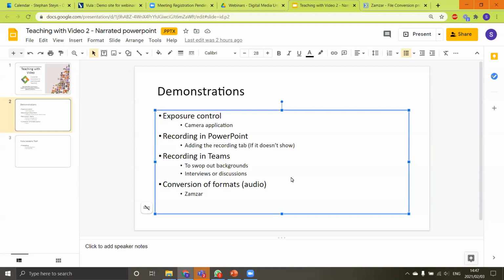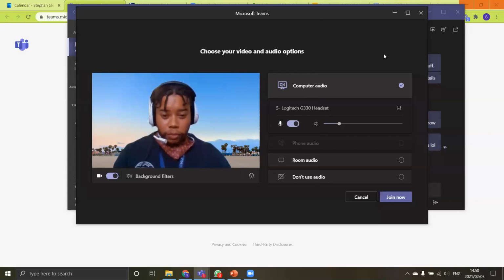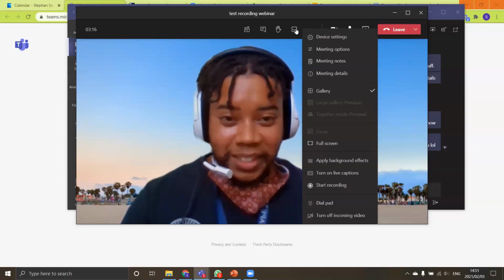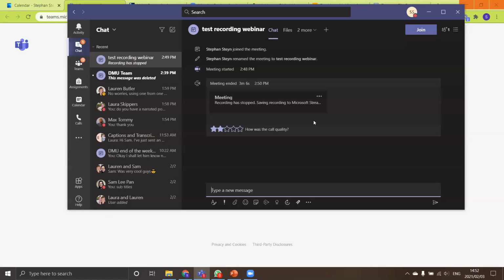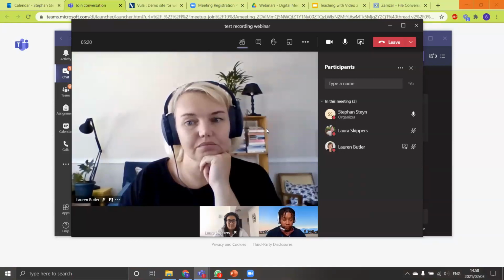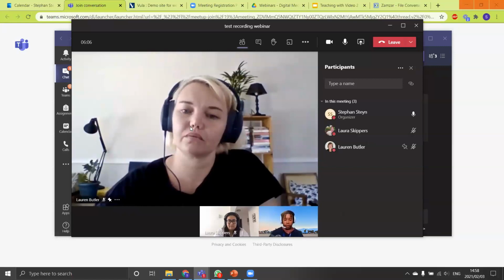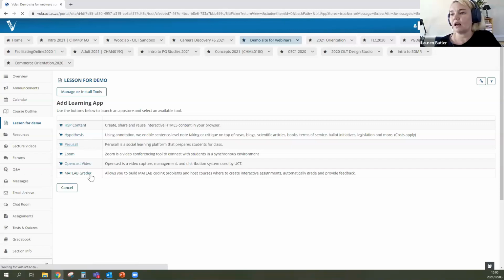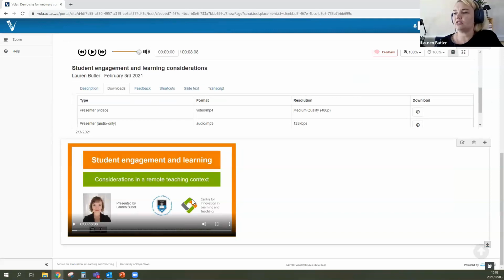Teaching with video 2: Narrated Powerpoints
Microsoft PowerPoint is a familiar tool that has an easy to use audio and video recording facility. This session introduces you to recording audio and video using Powerpoint, including showing you how to optimise the functionality in Powerpoint, embed videos, using the Lecture videos tool and Lessons Tool, and give you some advice for improving the quality of your recording and accessibility.